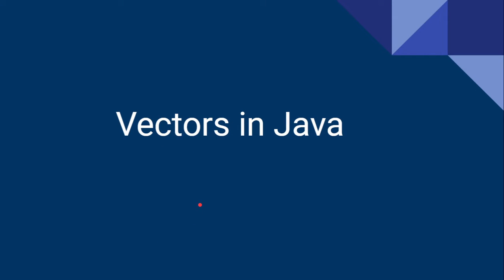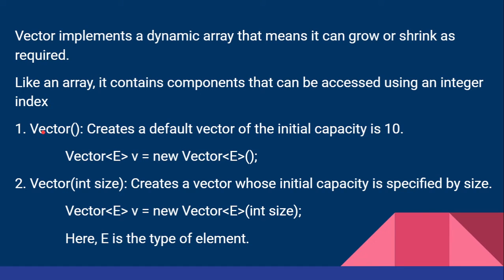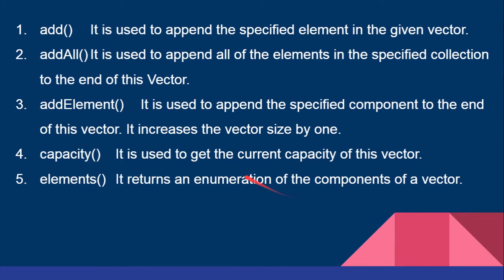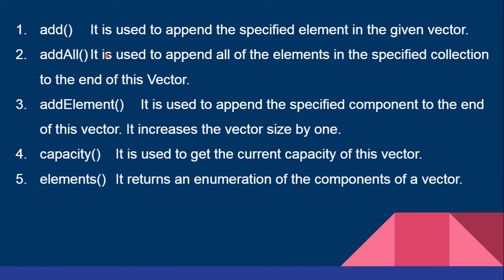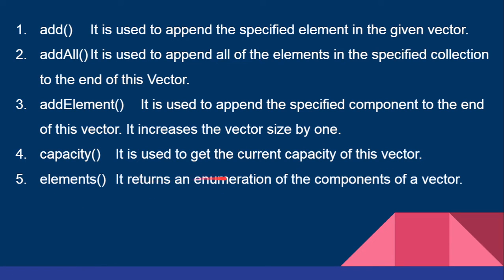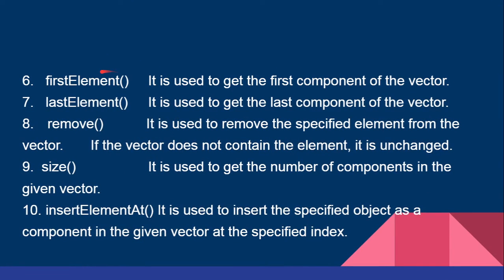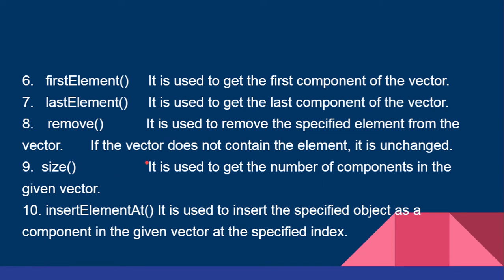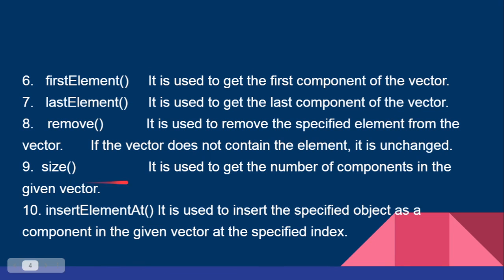Vector in Java